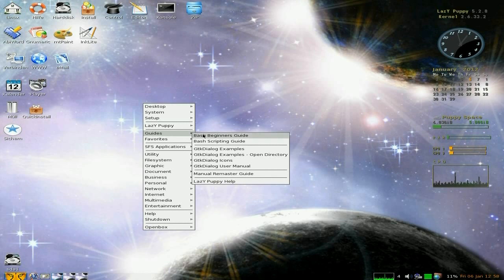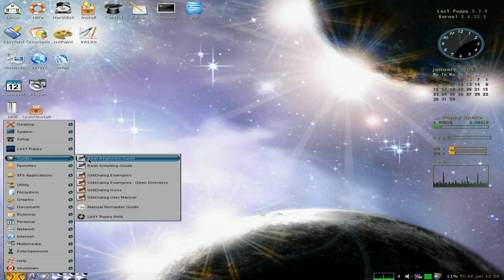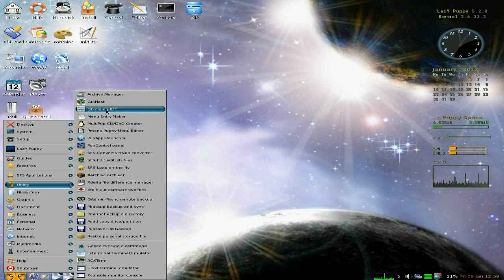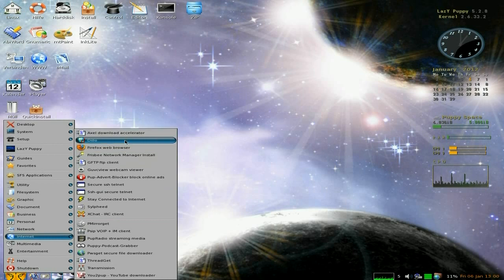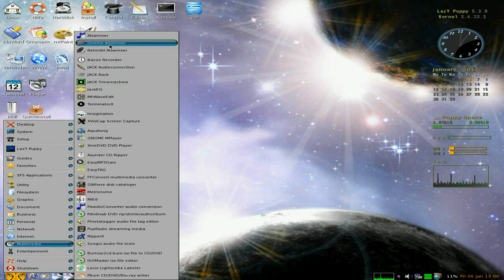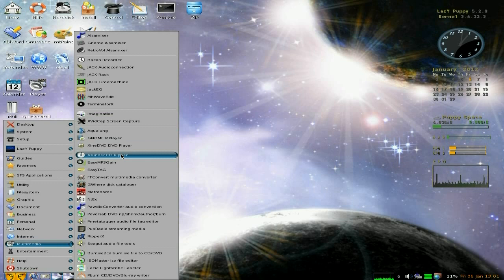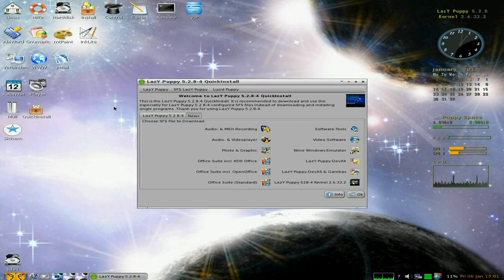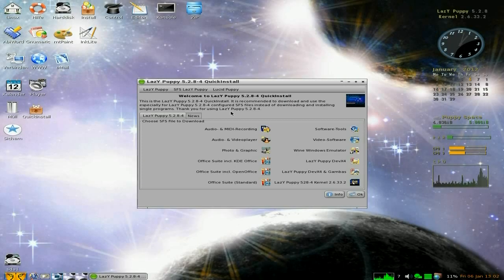Lazy Puppy 5.2.8....Let's Program And Have Fun In Pup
Here we have a puplet from germany,and it's pretty good but it does still need some work but he has got off on the good foot, my main gripe with this is that it uses pwidgets and this in my opinion slows the whole thing down, but hey, don't shoot me i am only the messenger.